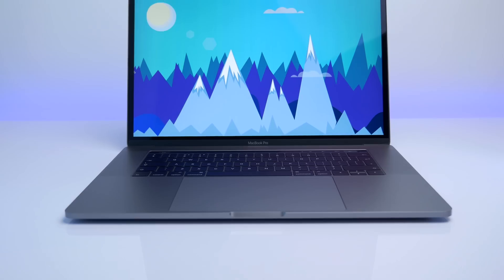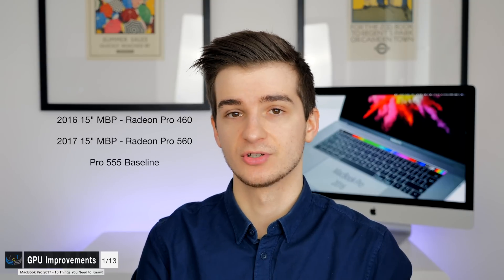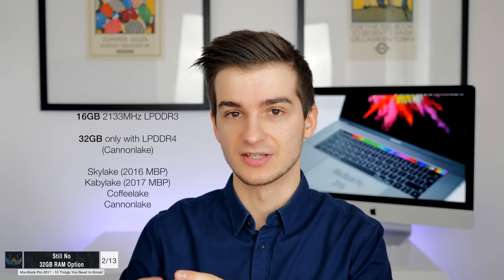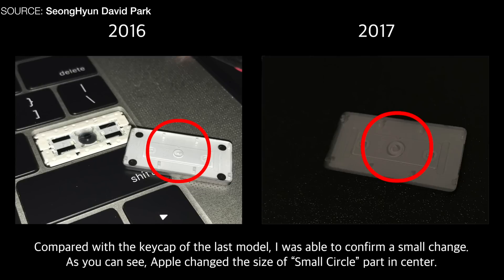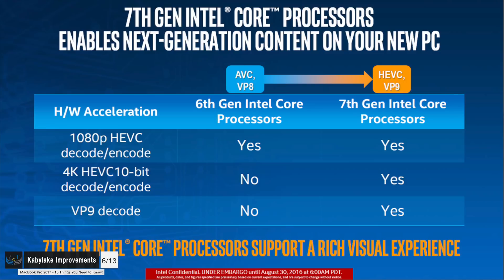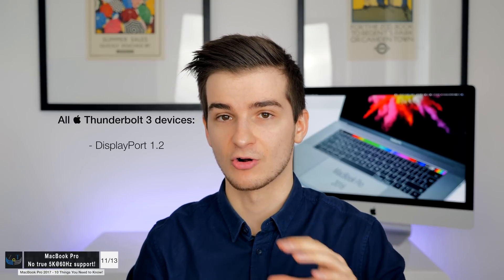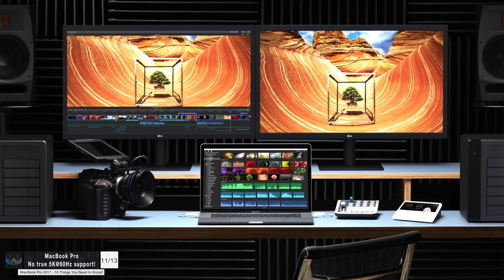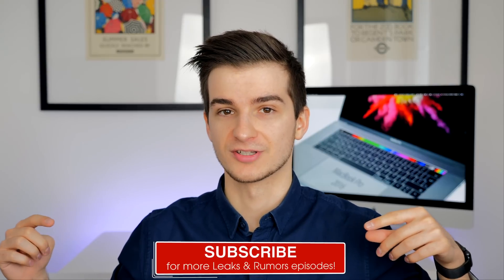MacBook Pro 2017 - 13 Things You Didn't Know!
MacBook Pro 2017 (13 inch & 15 inch) - 13 Interesting Things You Didn't Know!